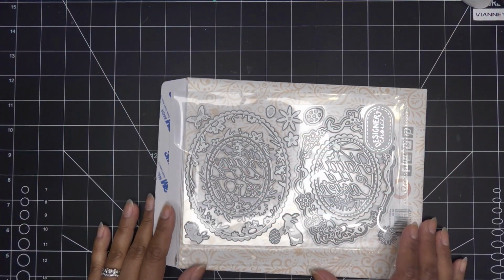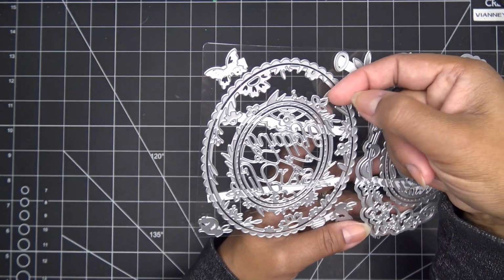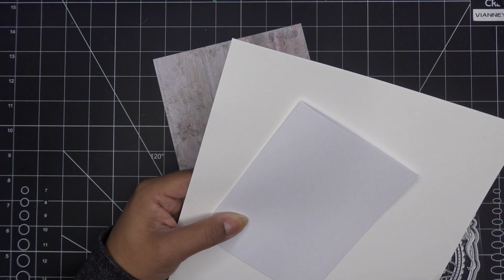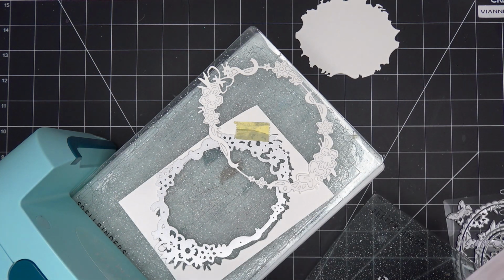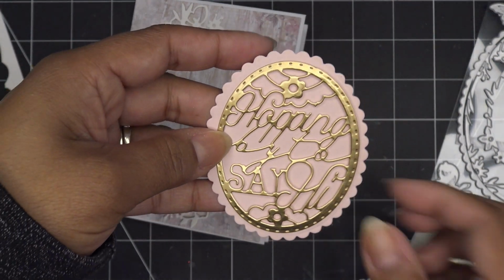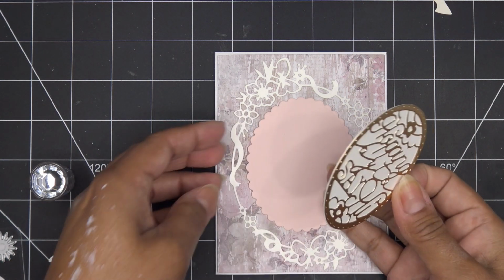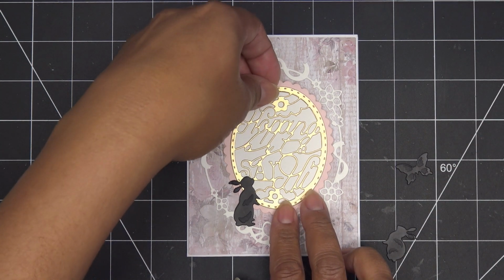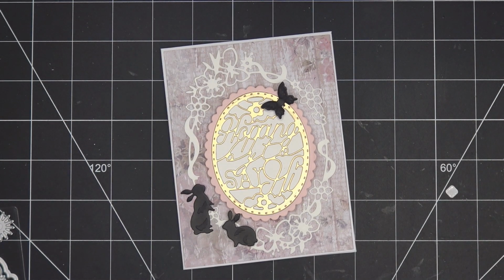Tonic Studios Designer's Choice: "Bunnies & Blooms" Dies Set Review Tutorial! So Precious!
Now available!!! Tonic Official Magazine, Issue 3

Mailing Address:
Vianney Luna
United States